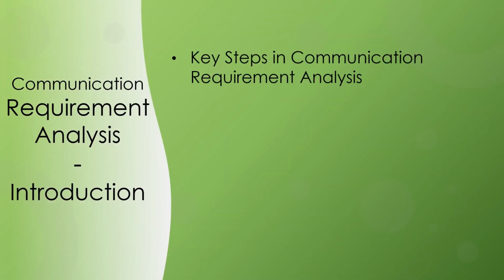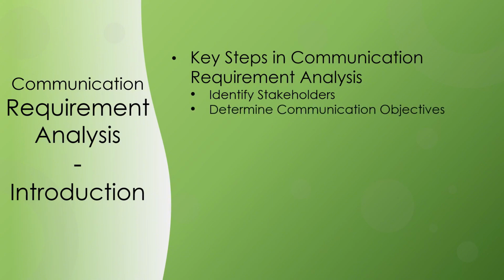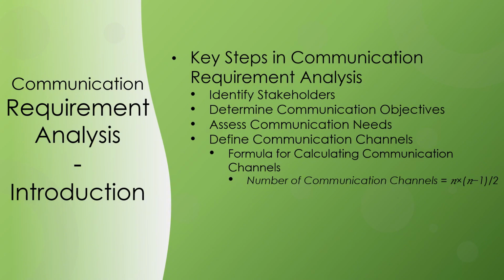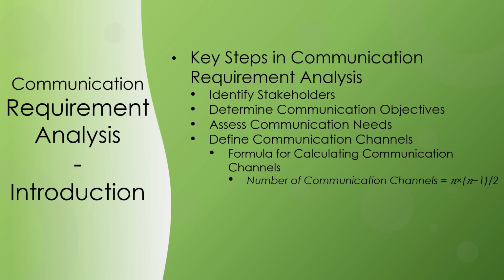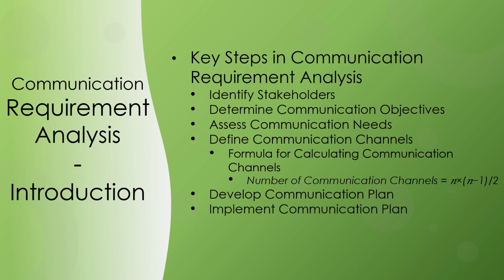Communication REQUIREMENT ANALYSIS | Introduction | PMBOK | PMP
Communication requirement analysis is the process of determining the information needs of project stakeholders and defining how, when, and through which channels that information should be delivered. It involves analyzing factors such as stakeholder roles, project complexity, organizational structure, and communication preferences to ensure that the right people receive the right information at the right time. This analysis helps prevent information overload, reduces misunderstandings, and ensures that communication efforts are purposeful and aligned with project objectives. By tailoring communication requirements, project managers foster better stakeholder engagement and smoother project execution.

an introduction to data analysis
requirement analysis techniques
requirement gathering and analysis
requirements analysis strategies
requirement gathering in business analysis
requirements analysis (literature subject)
requirement gathering business analyst
business analyst requirements gathering
business analyst requirements management
requirement gathering in business analyst
business analyst requirements gathering process
business analyst requirements gathering examples